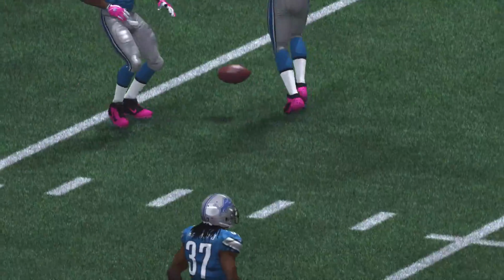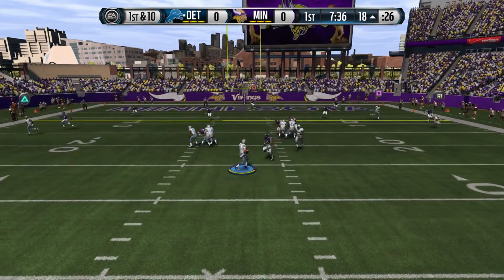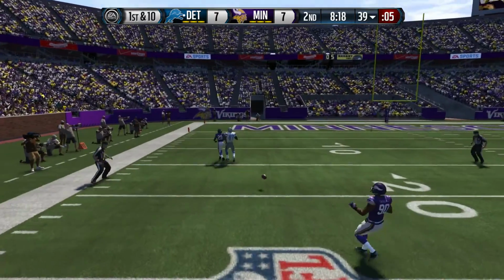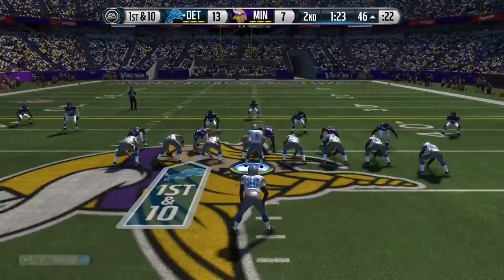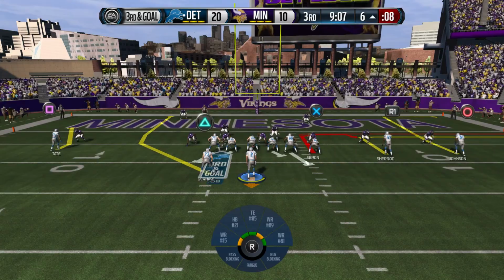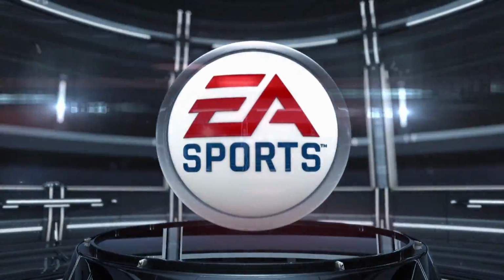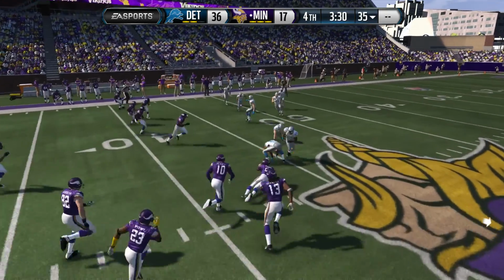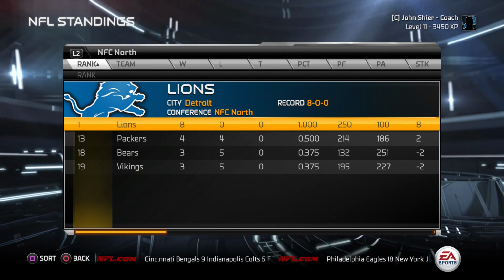Madden 15 Detroit Lions Franchise Year 4 Week 9 @ Minnesota Vikings | EP68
Teddy Bridgewater or TEDDY TURNOVER???

LiveStream - Twitch.tv/MaddenBallerz